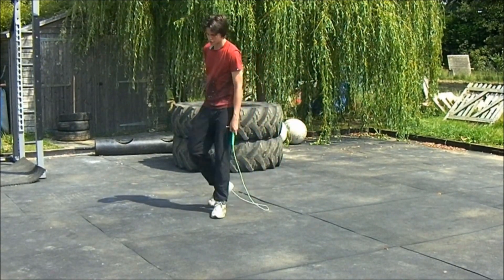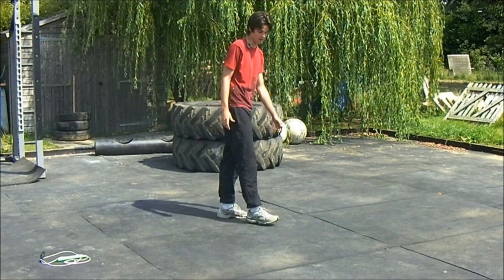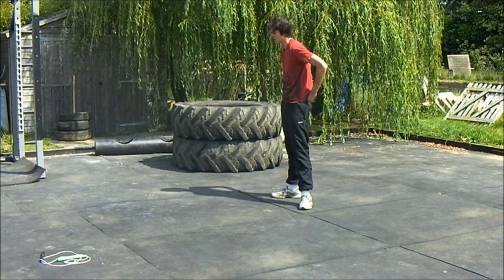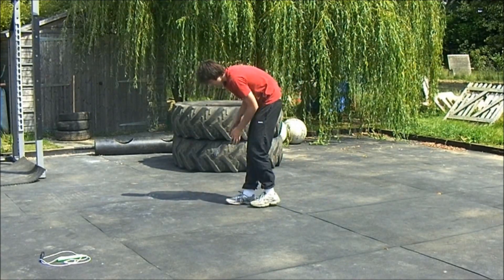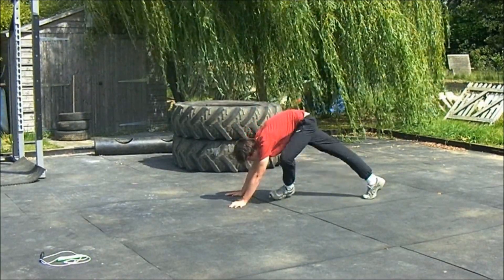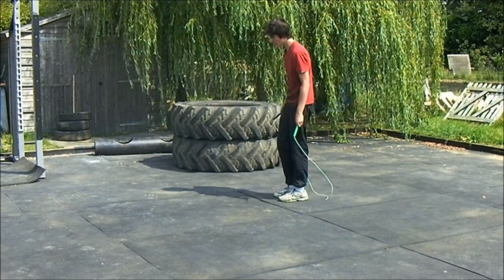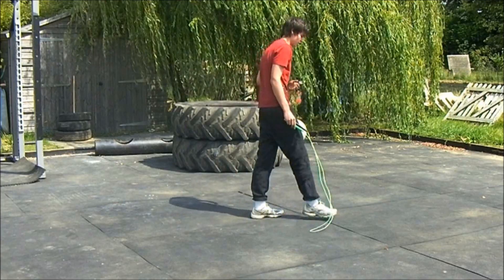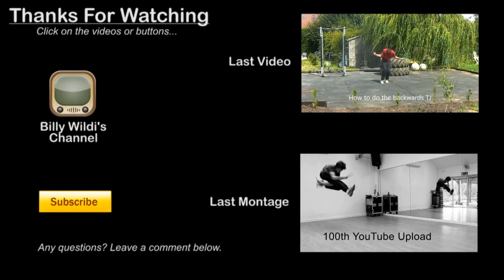How to do the pushup/pressup jump rope trick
Level 2 move, tutorial remake. Enjoy.

Have fun :)